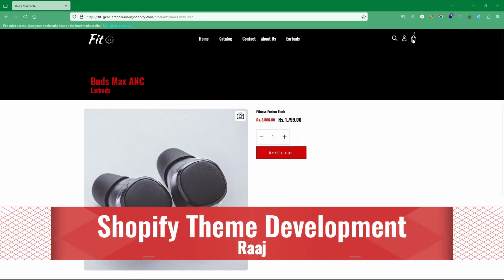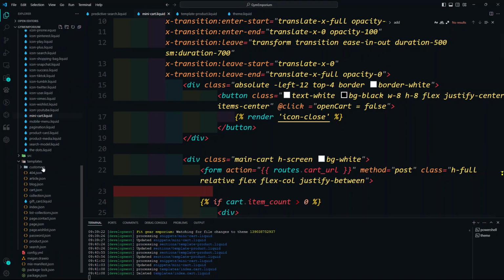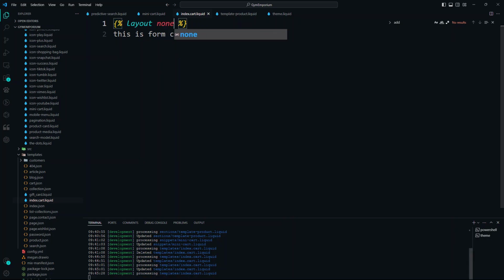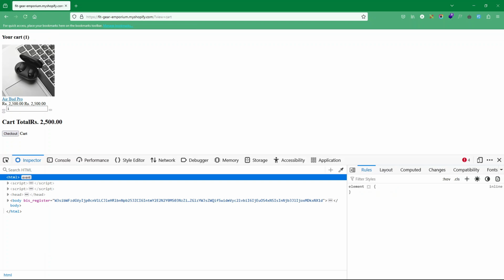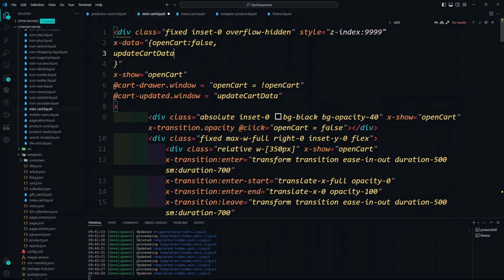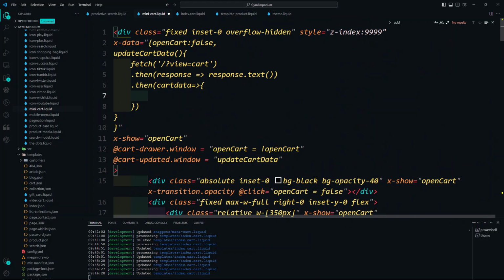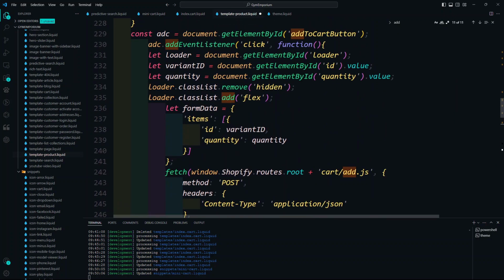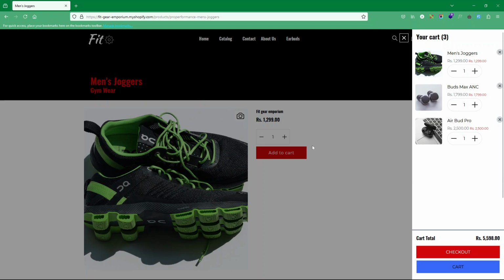50. Shopify Theme Development - Working With Mini Cart (Part 2 - Update Mini Cart)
In this video, we are going to work on update Mini Cart functionality.
This video is inspired from :Code Inspire (YouTube Channel. Do watch his videos.).